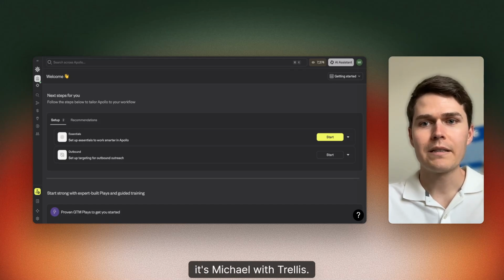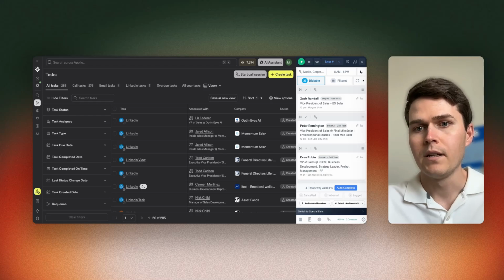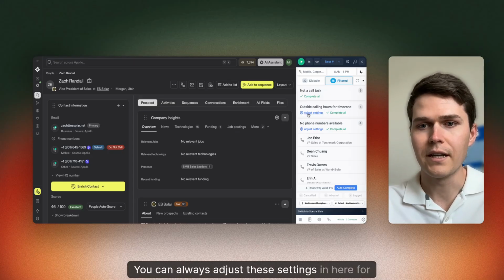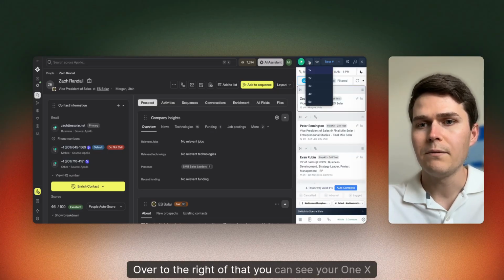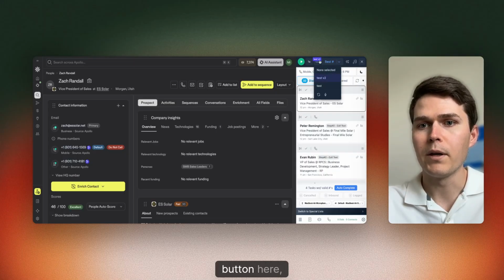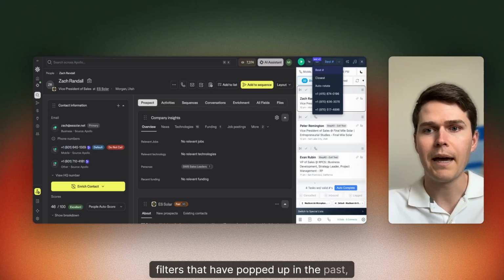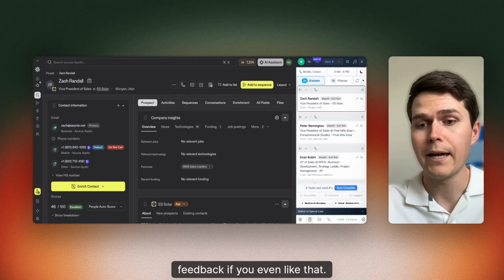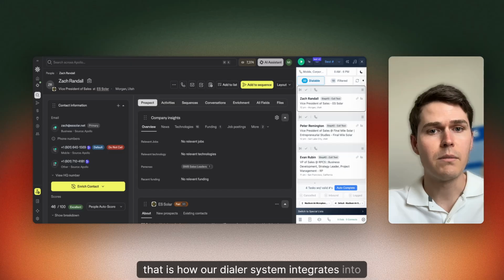Parallel or power dial directly inside Apollo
Power or parallel dial Apollo call Tasks and Contacts with Trellus while keeping your owner, filters and order. Trellus logs the outcome and note and completes the Task.